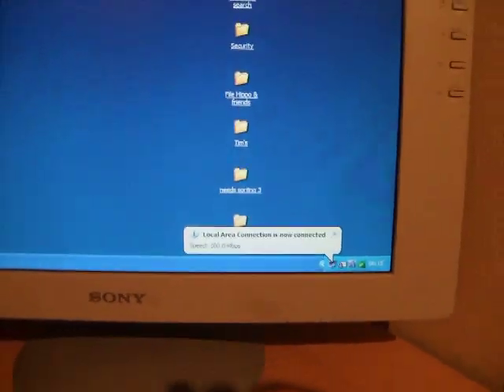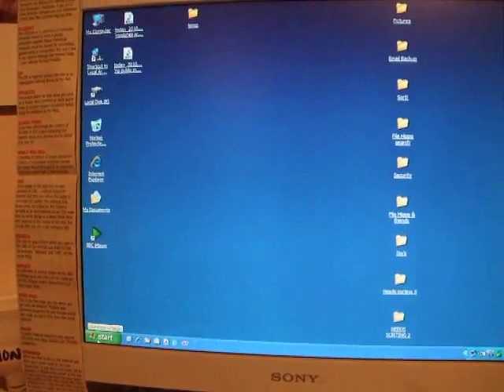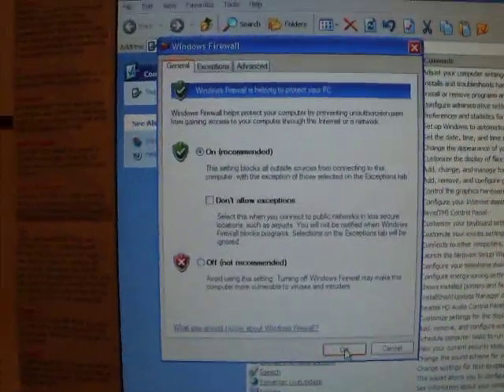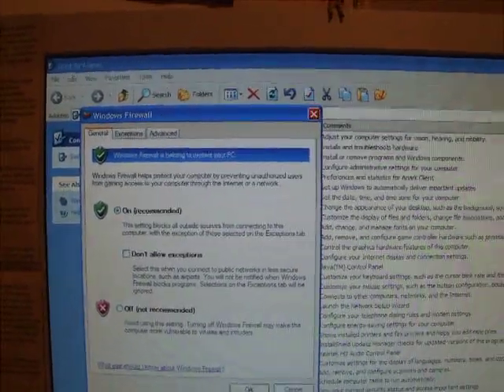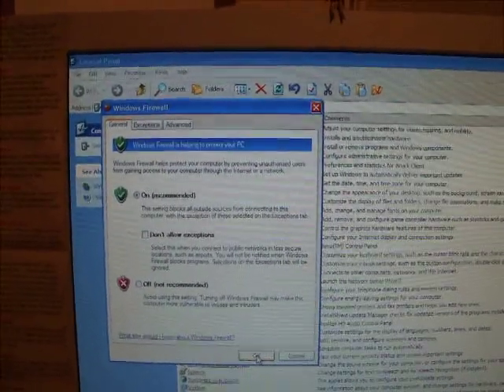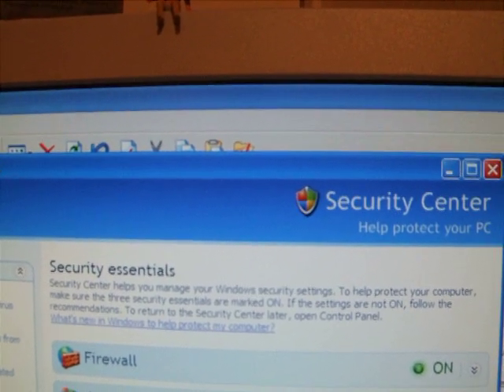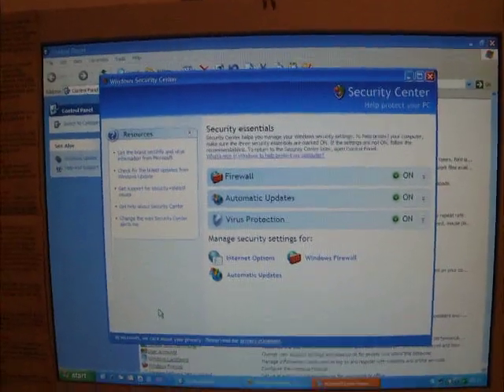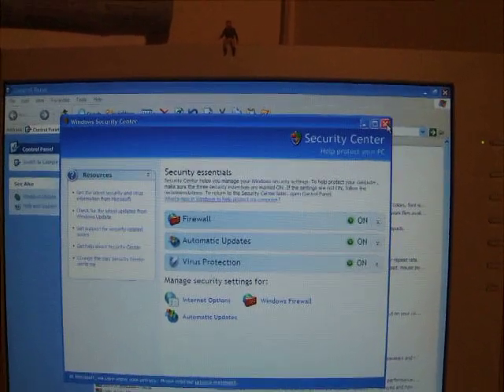04 - Remove Antivirus XP 2010 with Microsoft Security Essentials & Windows Firewall installed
All this happened on the 4th of March 2010.

Hello.  These posts (4 of them) are short videos of my first experience of my computer being attacked /or/ taken over by malware.  The specific program that attacked me was Antivirus XP 2010, but if you search the net you'll see there are many variations of this program on the same theme.

I used Spybot  Search & Destroy to regain some control of my system and then I ran Malwarebytes and then I followed the instructions found at the website listed below to completely remove the program from my system.

My XP OS was/is fully up to date, I was running Microsoft Security Essentials, which was fully up to date, and my Windows Fire Wall was turned on.